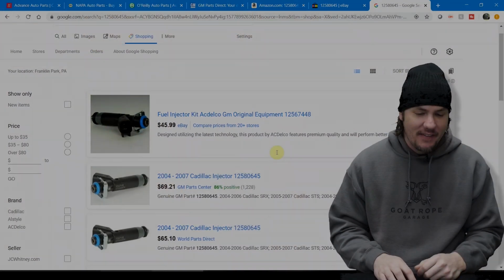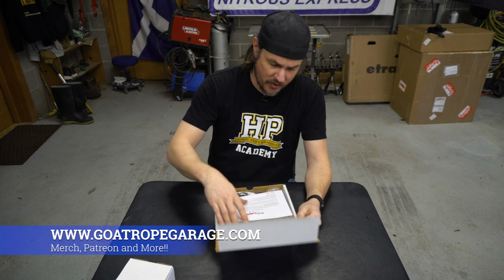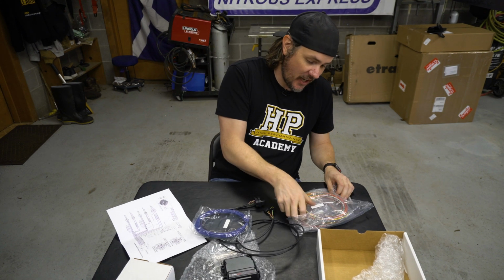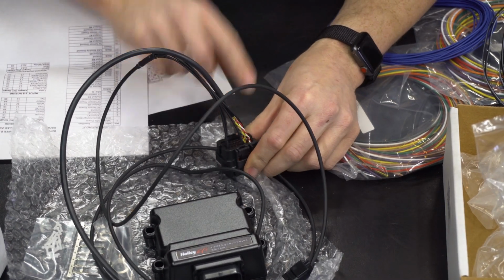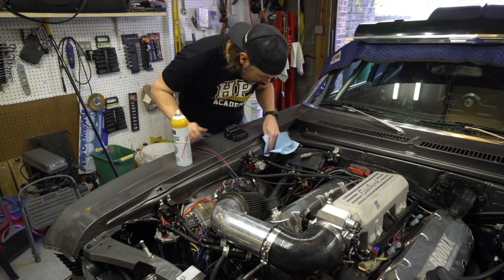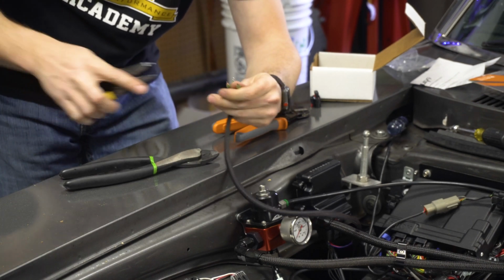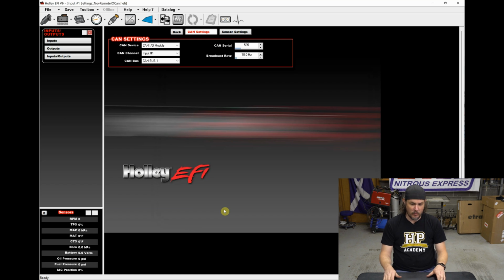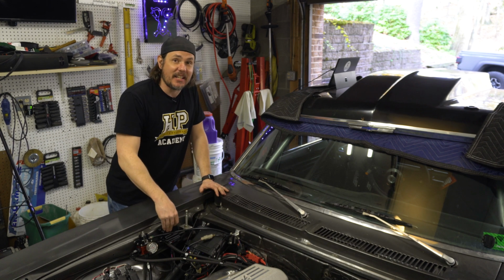Holley CAN Remote IO Installation, Add More Inputs And Outputs!